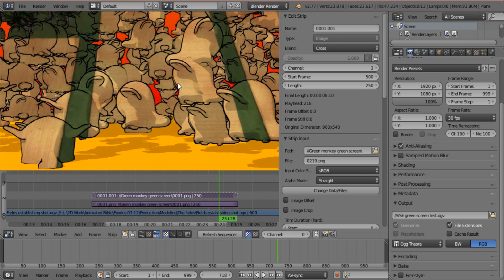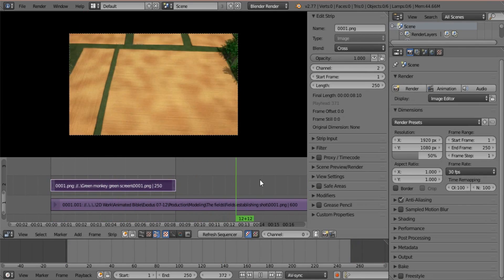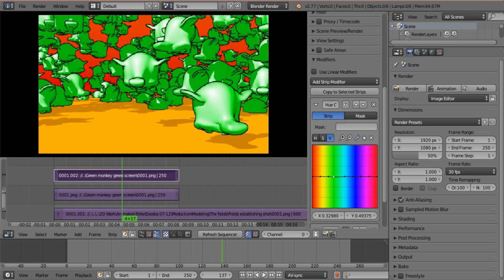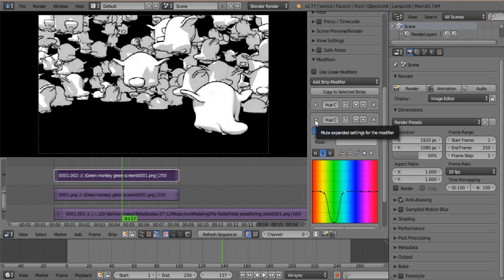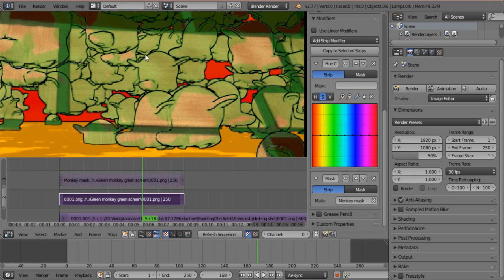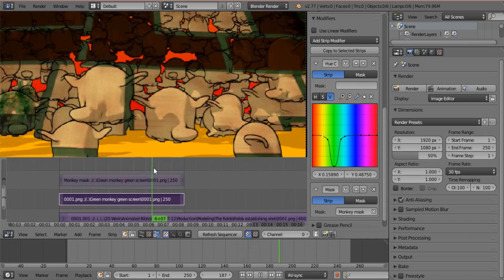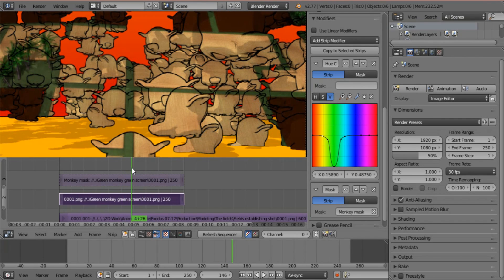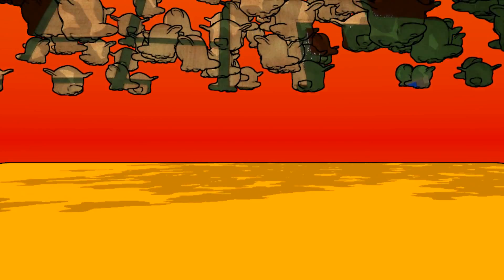Quick Tip - VSE Green Screen (Blender)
Hey all!

Talk about getting the video up in record timing! hahaha.
I'm so thankful! Initially I knew that there was a better way to do, because no matter what, I could not really get smooth shadows. So, I get to share it with you guys!! Have fun!!

Some things to watch out for:
 - Blurred footage (can easily leave an outline)
 - Fades (in other words, the green fades out extremely rapidly)
 - Compression artifacts (image sequence is best)
 - Low Quality footage

The VSE processes visuals different from what I am used to in image processing, so don't count on the same reactions. Really play with what you have and see what is the best you can get! :D